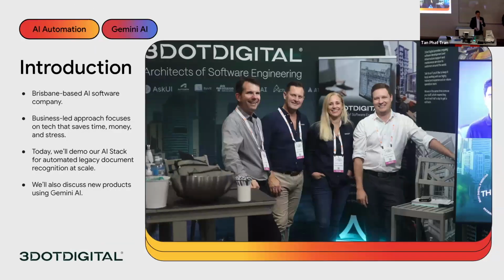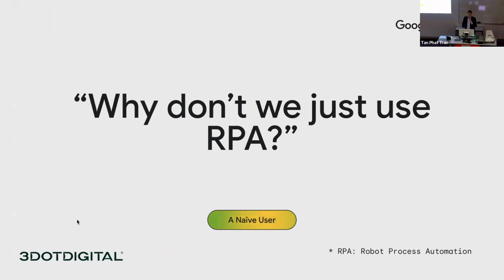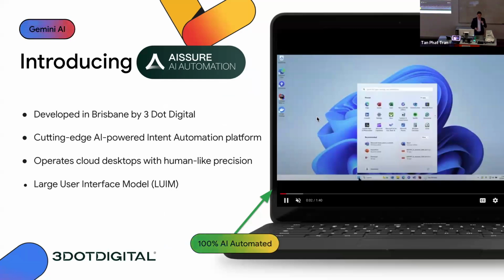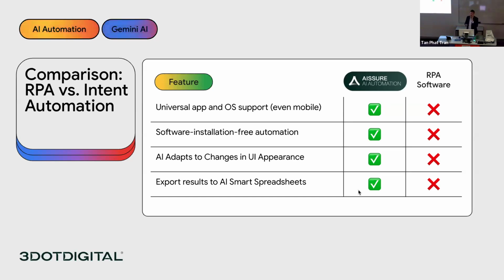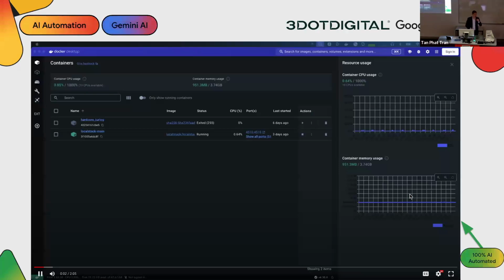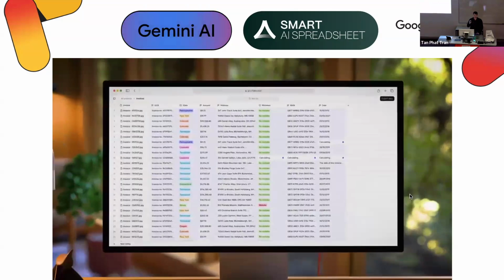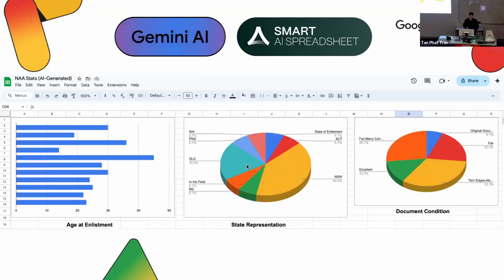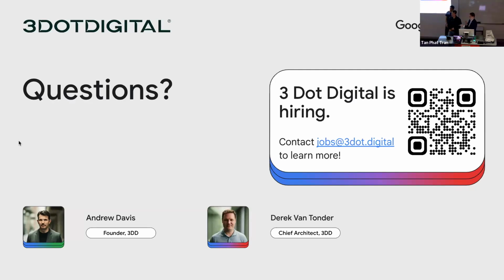Derek Van Tonder A New Perspective on The Past AI Powered Chart Generation from Hand Written WWII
At Google I/O Extended, Derek and Andrew from 3dotdigital shared an incredible vision for how AI is revolutionizing how we interact with legacy data.
They explained that traditional RPA (Robotic Process Automation) solutions are limited when it comes to legacy systems. The problems?
* Expensive & inflexible: RPA tools are often expensive and require significant expertise to configure and maintain.
* Not built for complex systems: RPA struggles with legacy applications that aren't web-based and often involve user interfaces that can't be easily navigated by robots.
* Limited to simple tasks: RPA is great for automating repetitive processes, but falls short when it comes to dealing with complex data or situations that require understanding context.
Enter Intent Automation! This game-changing technology uses Large Language Models (LLMs) to understand user intent and automate tasks in a way that's more powerful and intuitive.
Here's how it works:
1. AI Recognizes: Intent Automation uses AI to identify and interpret visual elements on the screen, just like a human would.
2. AI Automates: The AI can then be instructed to perform actions based on this understanding of the user interface, like clicking buttons, typing text, and navigating through complex workflows.
3. AI Smart Spreadsheets: Data extracted from legacy systems can be imported into AI-powered spreadsheets, giving us a powerful way to analyze and derive insights from that information.
The future of data is here! Imagine being able to quickly and easily access and analyze data from old legacy systems without having to write complex scripts or rely on expensive tools. Derek and Andrew's presentation provided a glimpse into a world where data is more accessible and actionable than ever before.